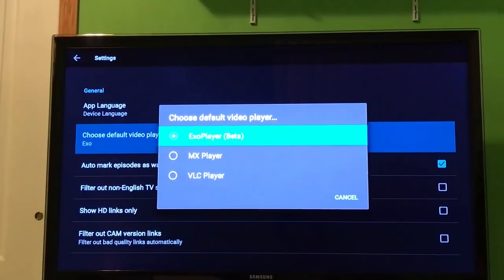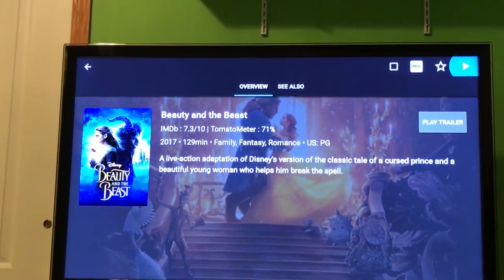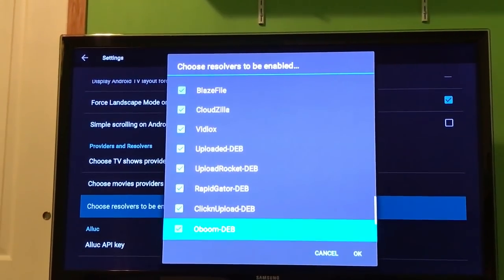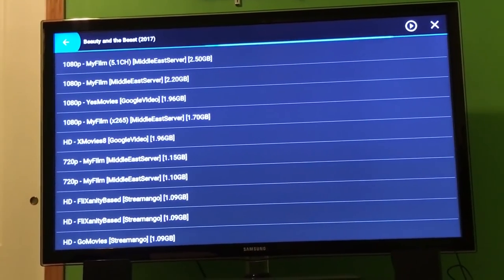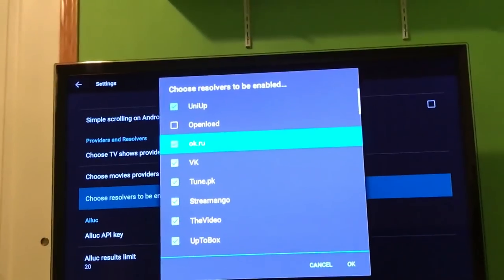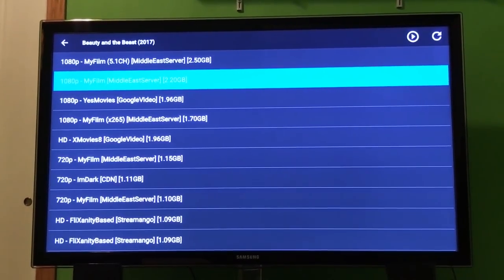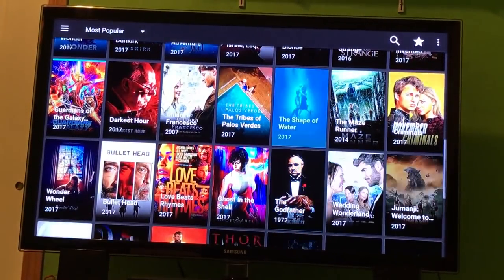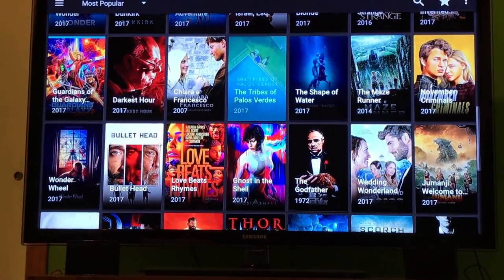UPDATE ABOUT TERRARIUM TV!!!!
Any noise in the background was my mom😂😂